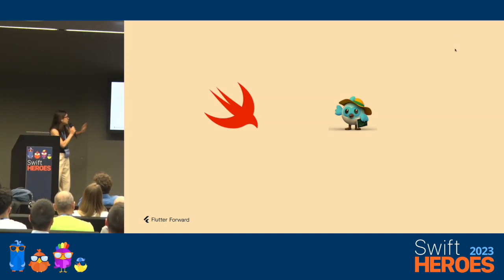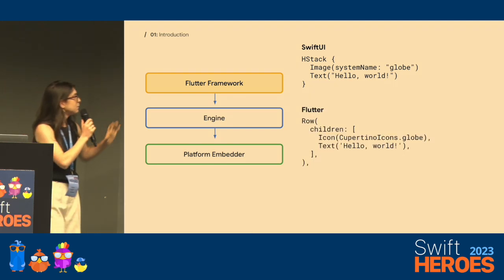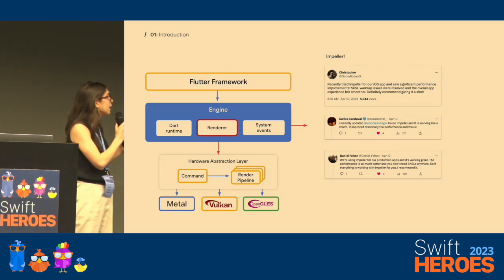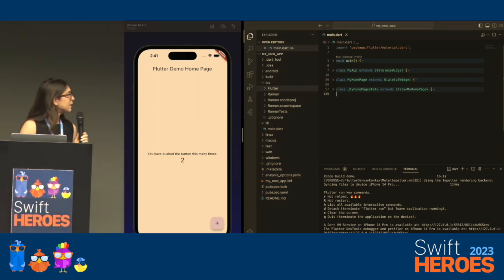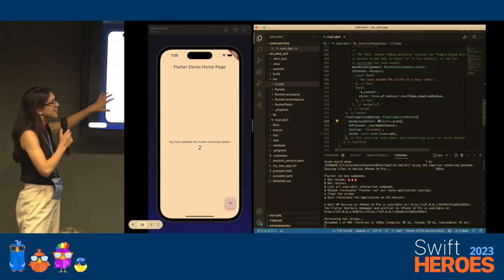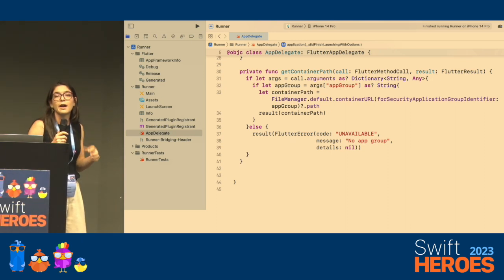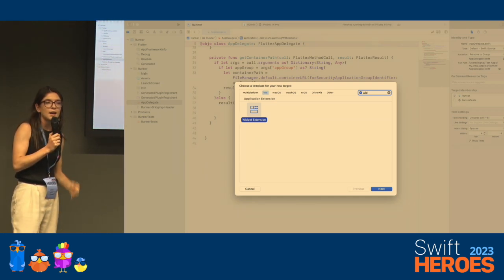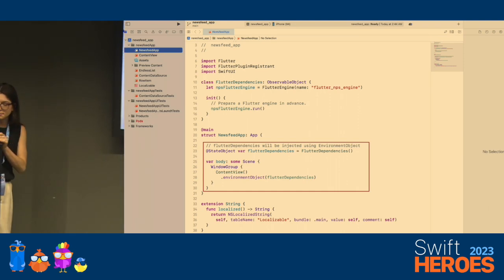HOW FLUTTER INTEGRATES with apple frameworks and tooling - Leigha Reid | Swift Heroes 2023 Talk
⏩ Chapter:
00:00 intro
01:14 Flutter logo
2:13 What is Flutter
3:17 Flutter Architecture
4:55 Flutter Framework
06:21 Hardware Abstraction Layer
07:07 Control every pixel
09:06 integrate in Swift DEMO
11:46 Run
12:57 API
13:23 Plugins
17:01 Widget Extension
18:59 Add Flutter to an iOS App
21:32 Wrap-up

👂Maybe you've heard a bit about Flutter and are looking to give it a try
🤯 but you already have a SwiftUI app and migrating the entire thing would be a big hassle.

🔧 In this talk, we'll go through the architecture of how Flutter integrates with Apple's frameworks and developer tooling.
▶ We'll also give a live demo on how you can create a new screen in Flutter and add it to your existing SwiftUI app.

🎤 Leigha Reid, Product Manager for Flutter, Google